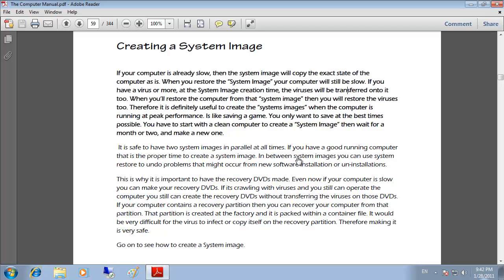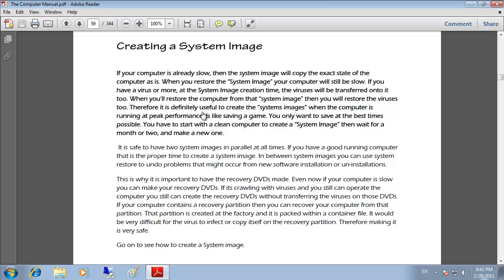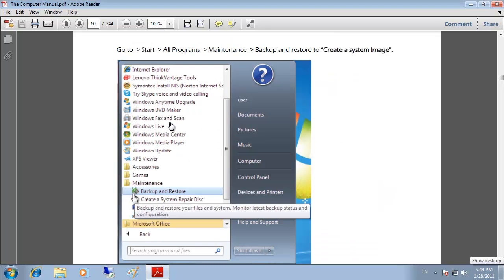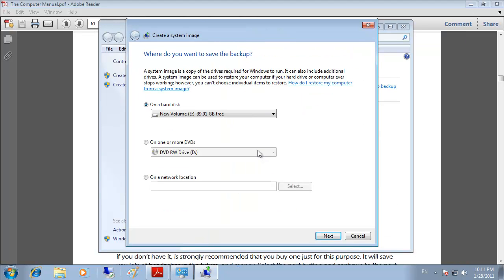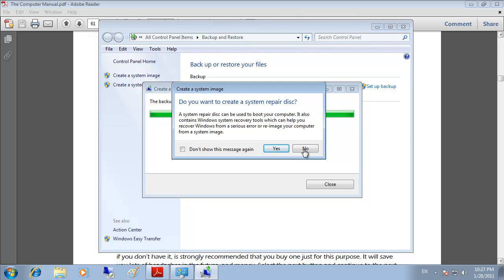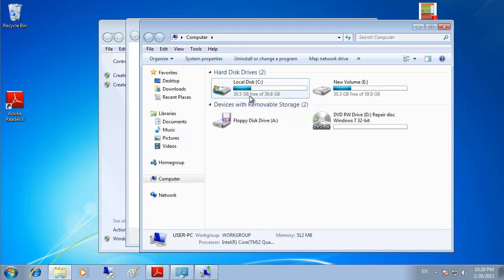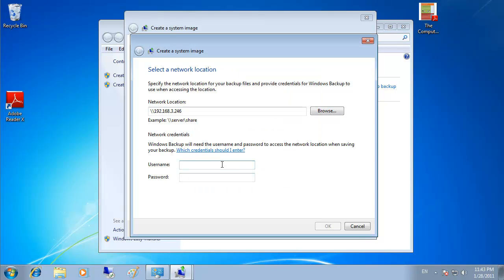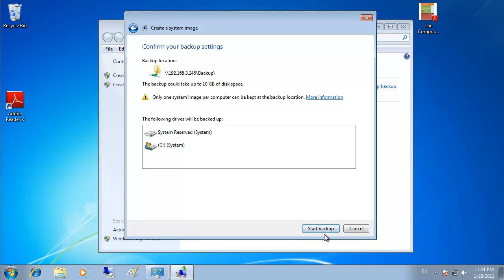Creating a System Image - TheComputerManual.com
This video shows computer users how to create a system image for a later computer restore.